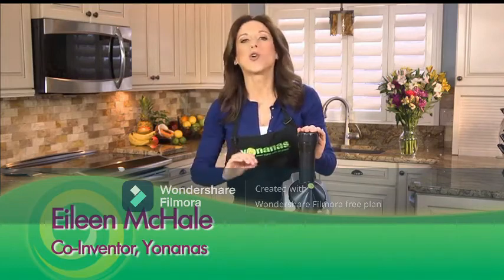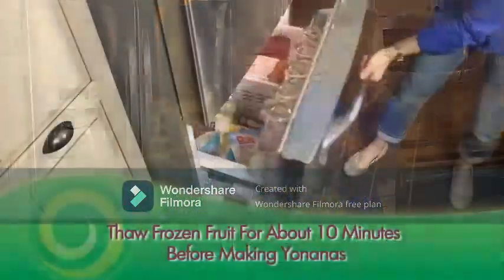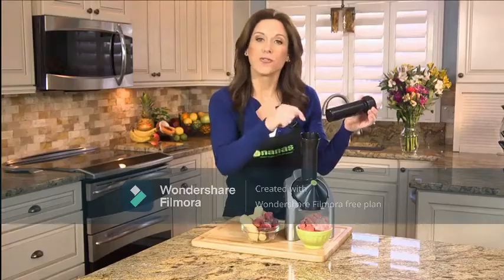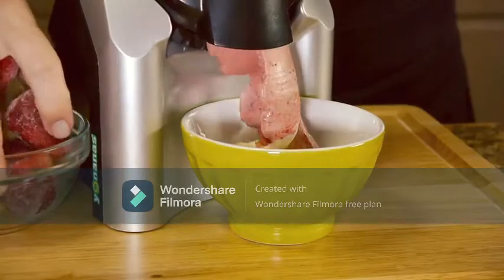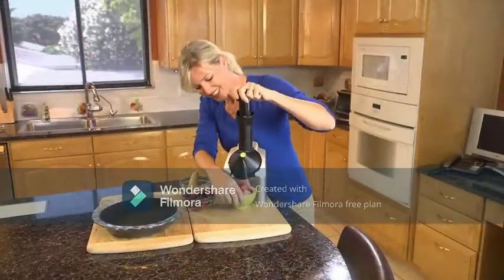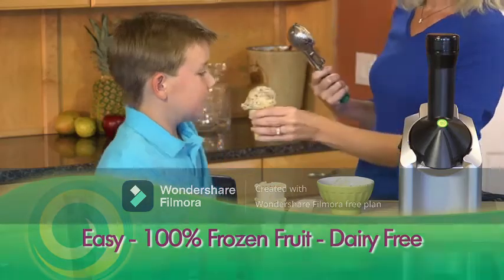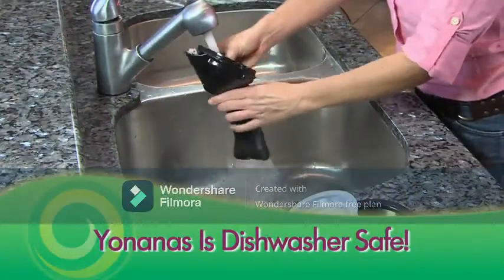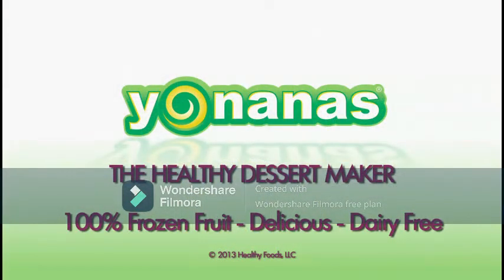Yonanas Classic Original Healthy Dessert Fruit Softe Maker|| kitchen appliances||must have at home.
Fruit soft serve machine: Easily create yummy vegan tasting treats by adding any combination of chocolate, or fruits like over-ripe bananas, berries, or mango to the chute for a smooth "ice-cream" like taste.
Healthy goodness: With Yonanas, you can instantly churn 100 percent frozen fruits to create a healthy vegan dessert without additional fat, sugar or preservatives compared to other "ice cream" or "yogurt" like treats.
Easy and fun to use: Transform 100 percent frozen fruit into dessert in just seconds by simply inserting frozen banana (or any fruit of your choice) into the chute and pushing down using the plunger. It's that easy and fun to make!